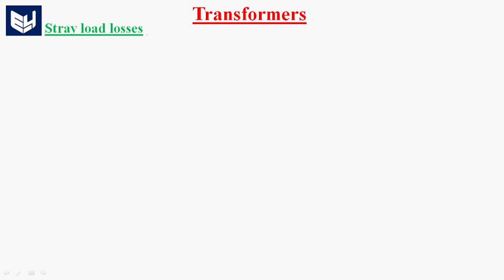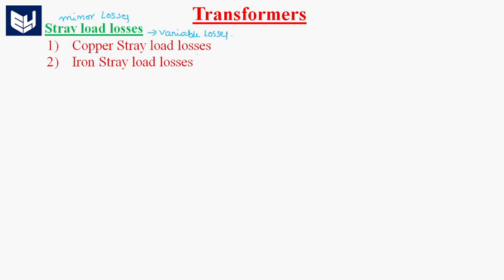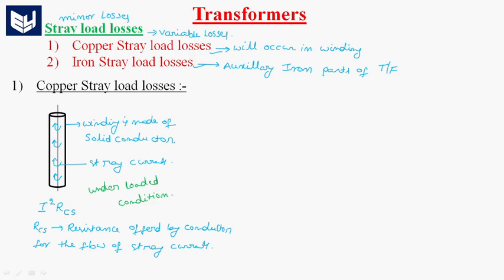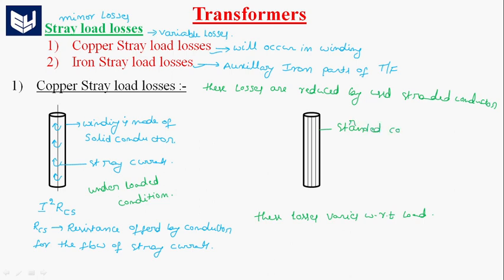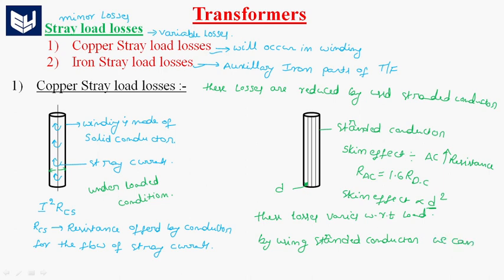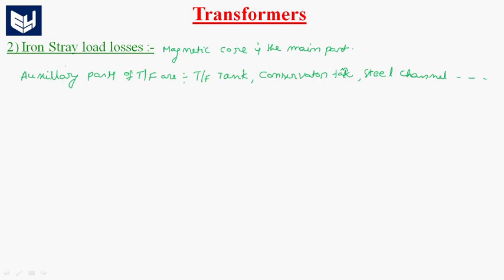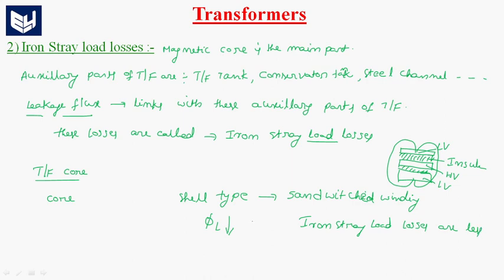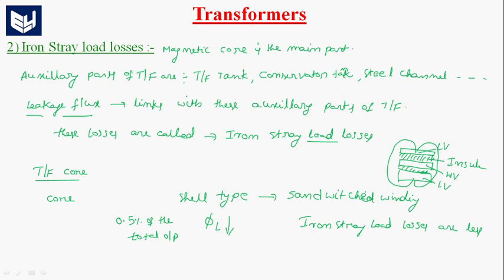Stray load losses in Transformer | Copper & Iron | Transformers | Lec - 17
Transformers
Transformers Stray load losses : Copper & Iron